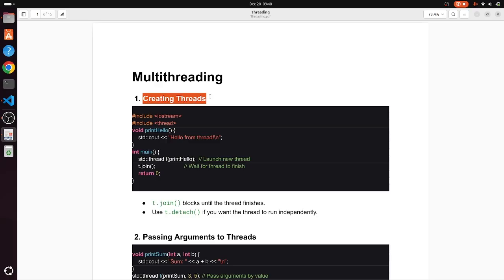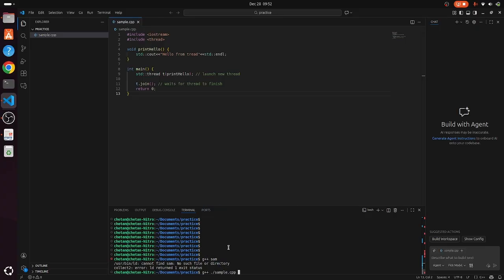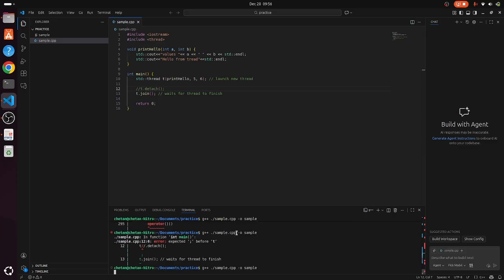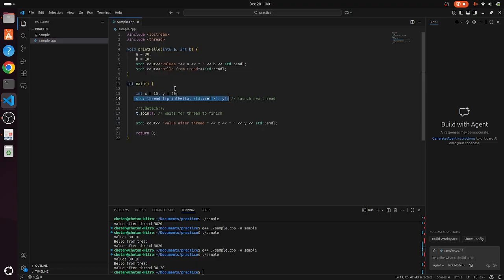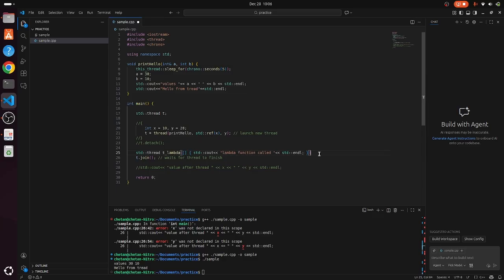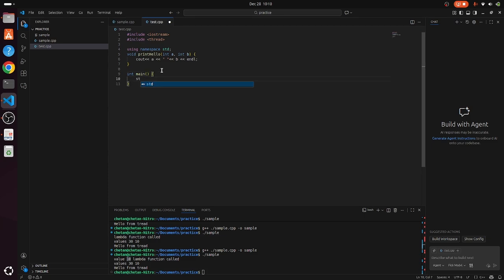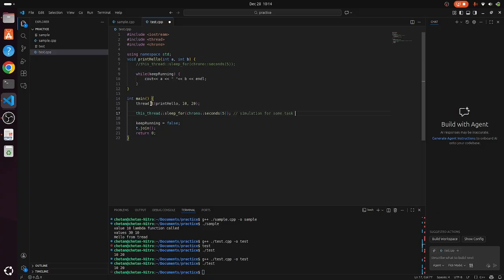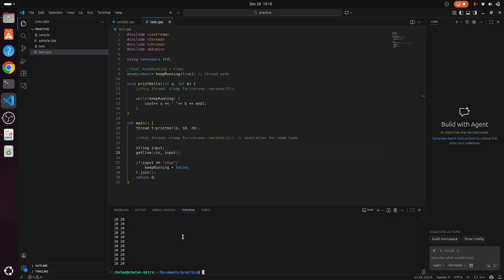Threads in C++ | Thread Synchronization | Multithreading for interview preparation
Threads in C++ | Multithreading for interview preparation